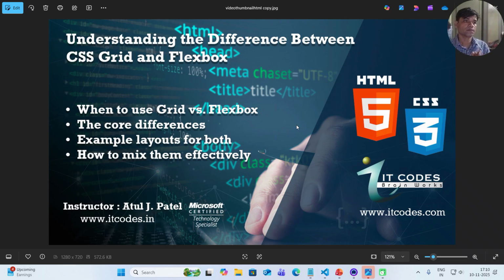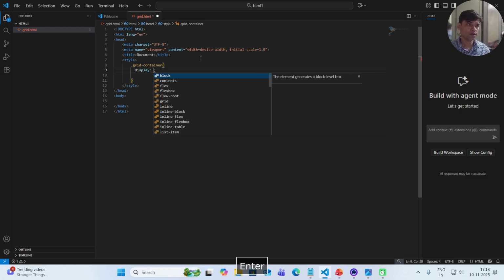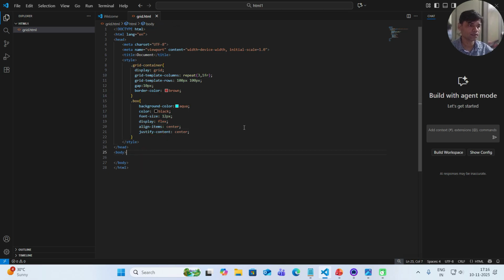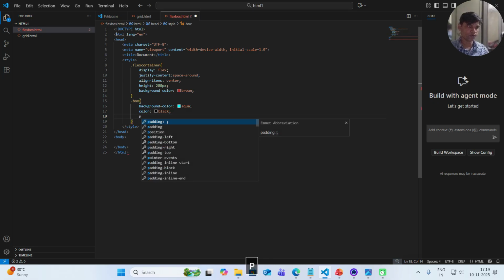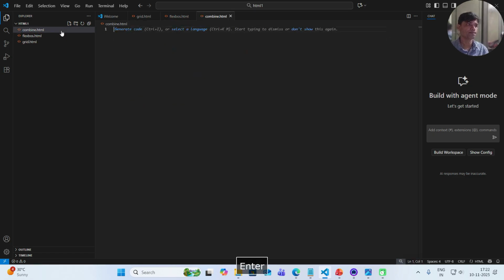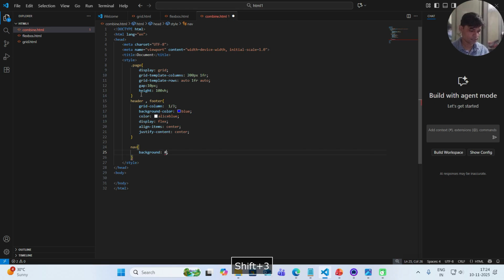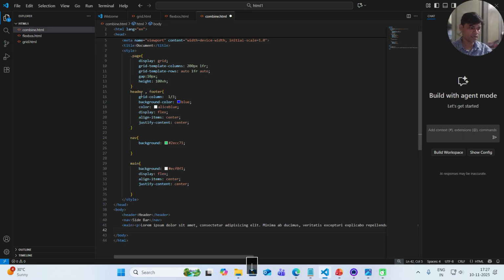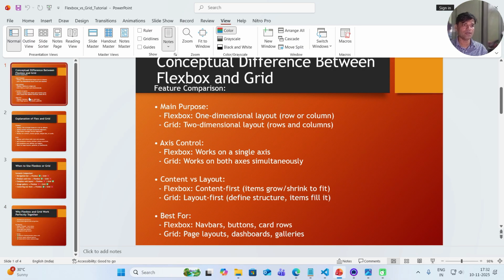Flexbox vs Grid — When to Use Which?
Confused about when to use Flexbox or Grid? This tutorial explains the key differences, pros, and ideal use cases — with visual examples showing the same layout built both ways.

Key Topics:

One-dimensional vs two-dimensional layouts

Comparing alignment and responsiveness

Real examples: navbar, cards, dashboard

Combining both in a single design

flexbox vs grid 2025, when to use css grid, css layout comparison, css grid vs flexbox tutorial, frontend layout techniques